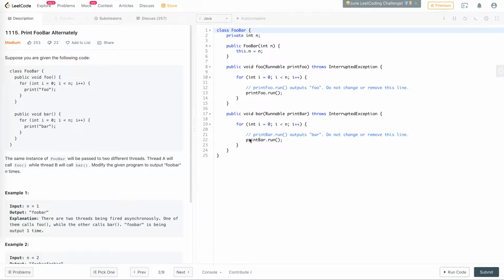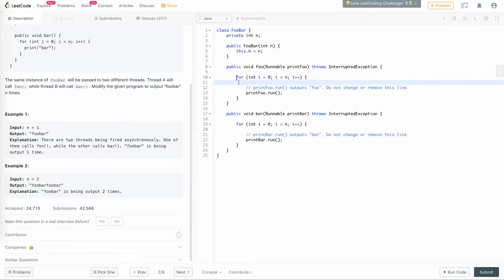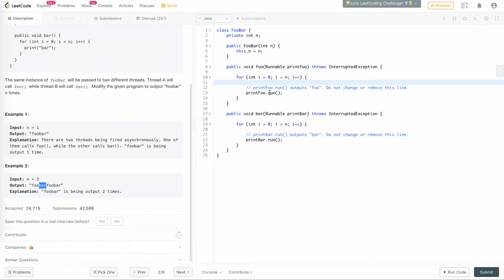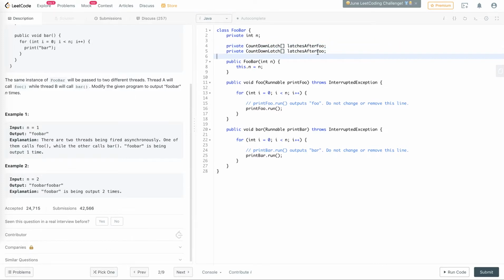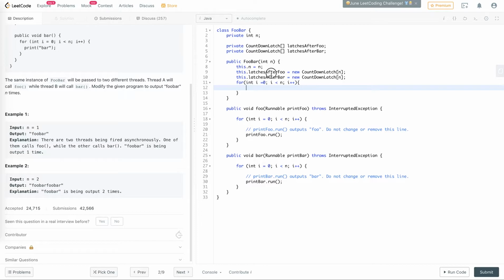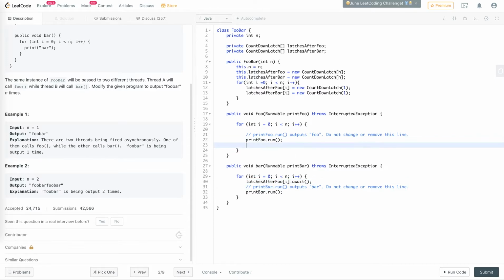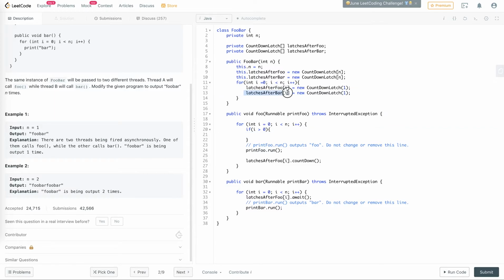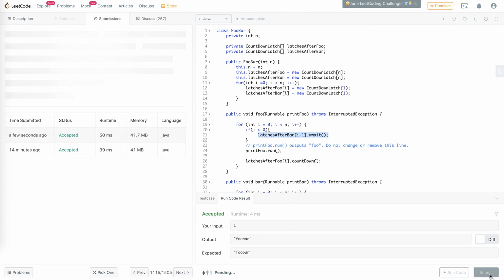Leetcode 1115 Print FooBar Alternately (Java Concurrency)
Demonstrates an Application of countdown latch, Solved using java concurrency and Java countdown latch.

0:00 Problem Introduction
0:50 Approach Overview
1:58 Coding
4:50 Running/Debugging Solution

SEO:
- leetcode questions
- leetcode problems
- leetcode java
- how to solve leetcode
- leetcode solutions
- leetcode explained simply
- leetcode c++
- leetcode python
- leetcode amazon
- leetcode google
- leetcode interview questions
- leetcode javascript
- leetcode contest
- leetcode daily challenge
- leetcode grinding
- leetcode 75